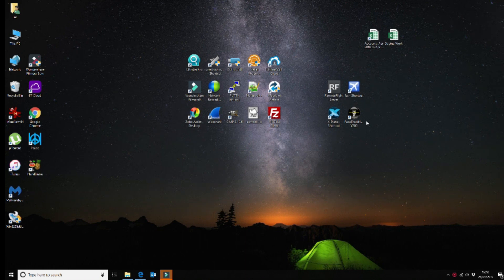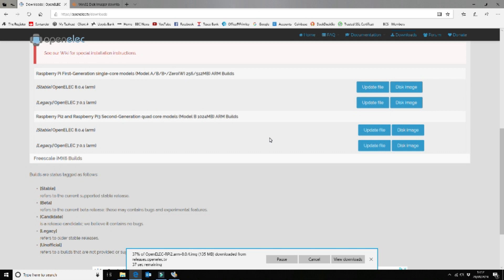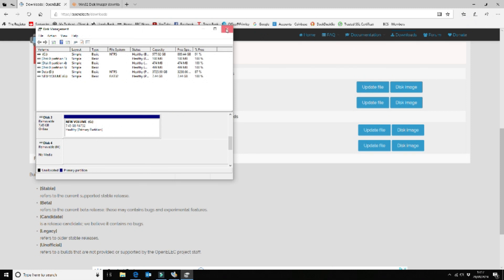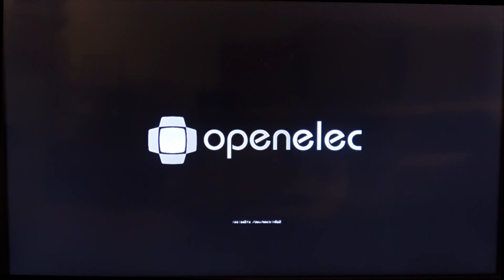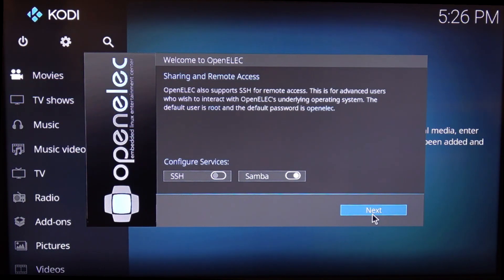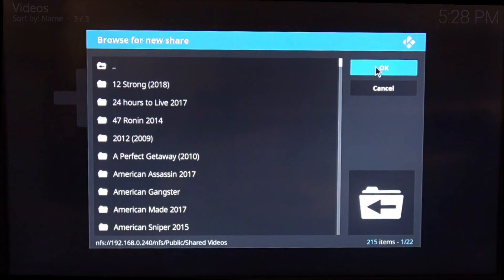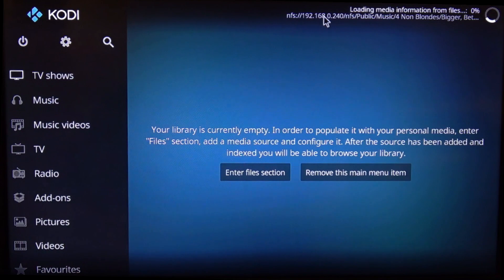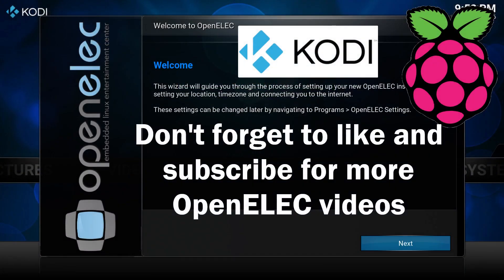How to install OpenELEC Kodi on a Raspberry Pi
How to install OpenELEC with Kodi on a Raspberry Pi 2. We should you how to download the latest image, write it to an SD card and then setup the installation on your Rasberry Pi. We configure the basics and show you how to add your media hosted on your NA